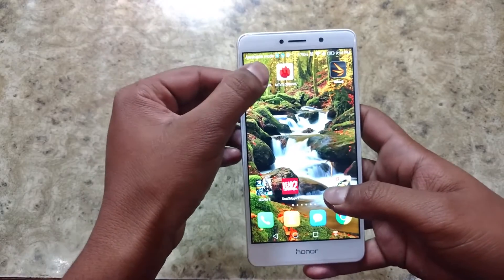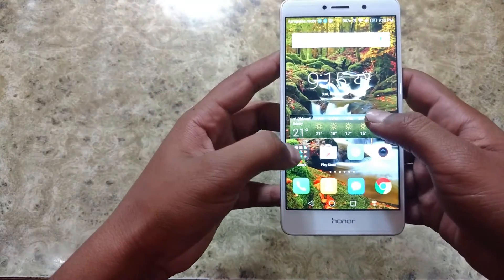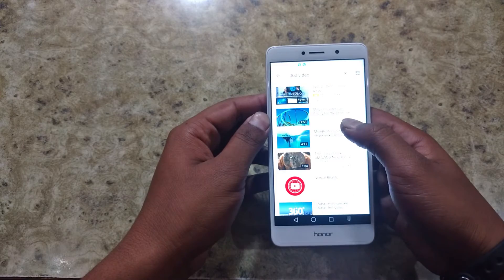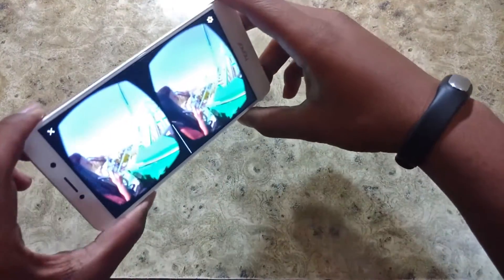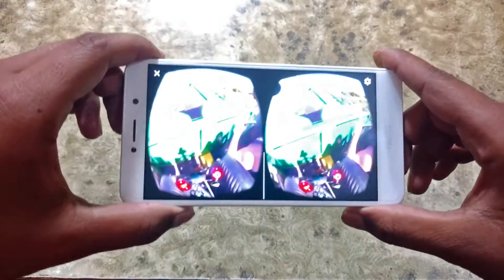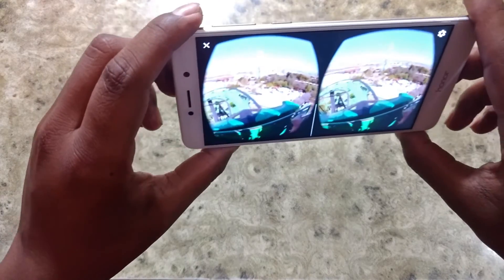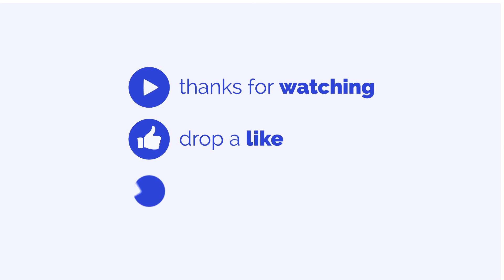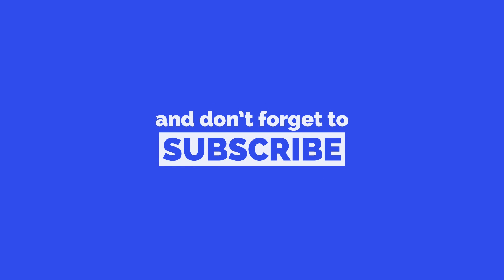Honor 6X || Does it has a Gyroscope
In this video I will show you guys weather the Honor 6X has a Gyroscope sensor or not.
It was a demand from a viewer.